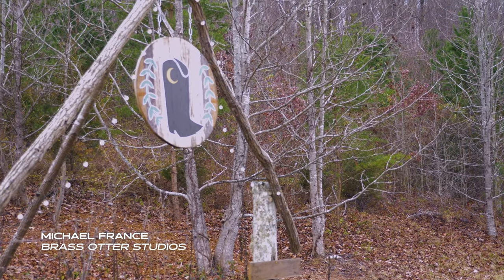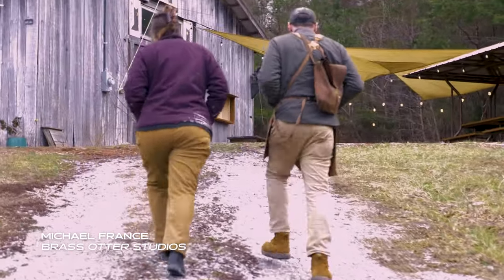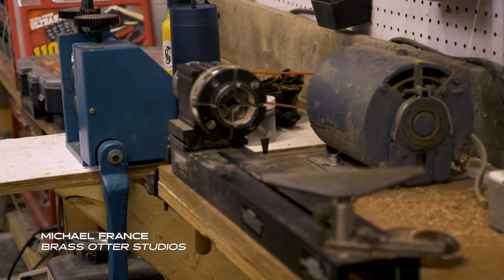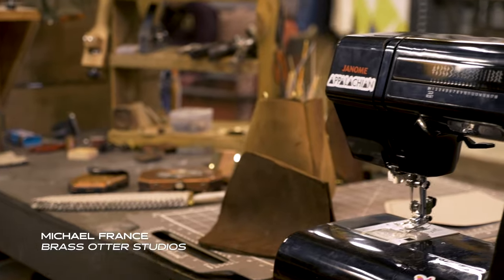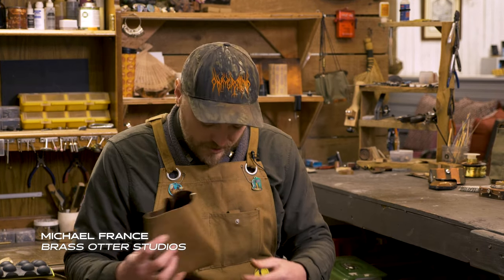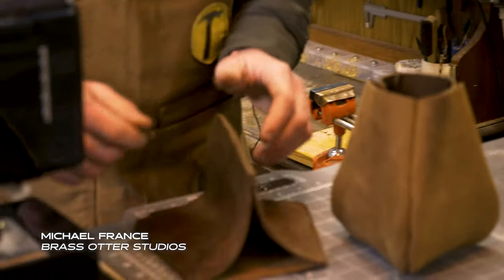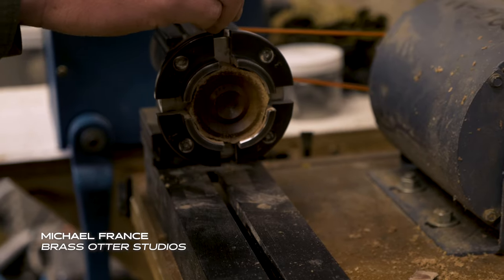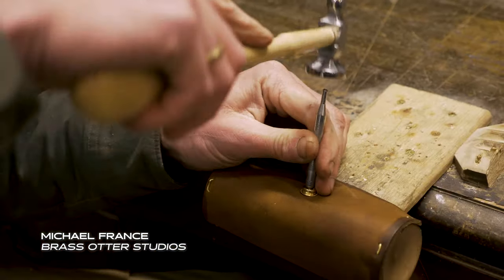Artists in Classrooms: Brass Otter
Through the Artists in Classrooms program, Dogwood Arts supports local educators in their efforts to inspire a deeper appreciation for the arts and to help students envision a professional career in the arts.

About Brass Otter (Michael France): Michael France is an artist operating out of a converted barn on a farm in Appalachia. His practice involves stitching together traditional materials like leather, fabric, metals, and wood to create tools and functional trinkets. Inspired by daily tasks on his farm and in the Appalachian forests, he strives to make utilitarian items and functional trinkets that bring a sense of delight and magic to our daily lives.